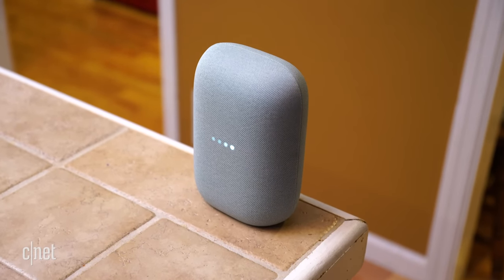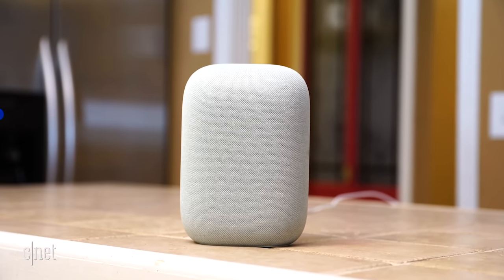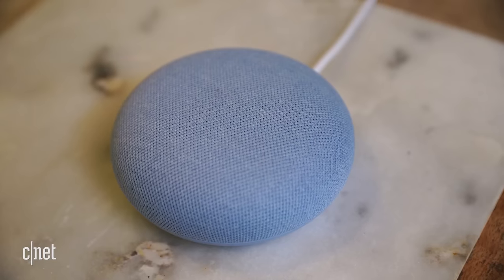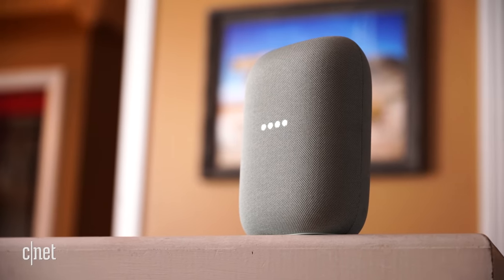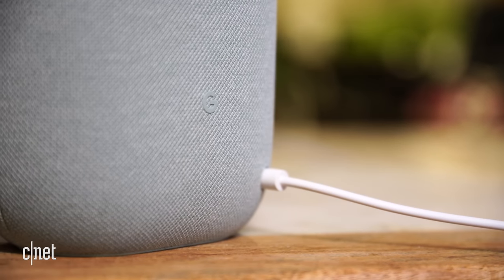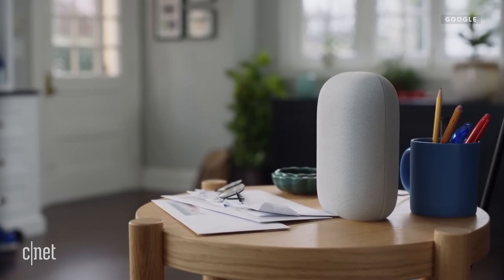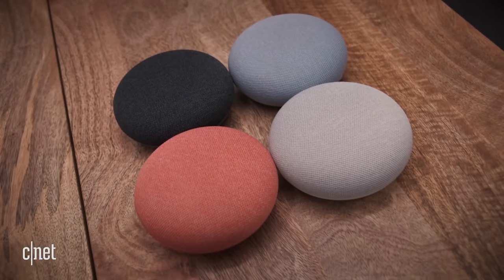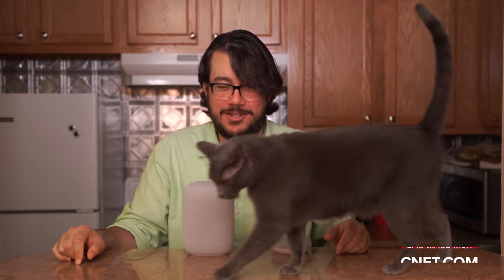Nest Audio vs. Nest Mini: Which one is right for you?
Is it worth paying twice as much for the $100 Nest Audio, or should you save money and go with the $50 Nest Mini?

You can buy Nest Audio and Nest Mini here...